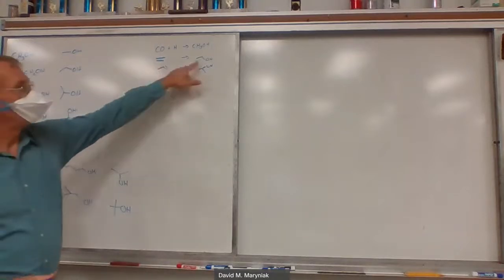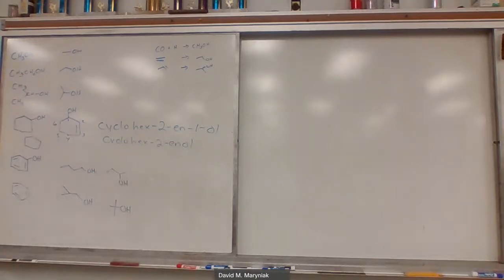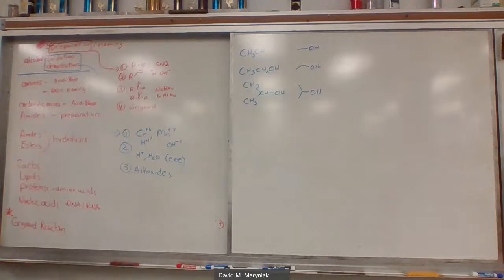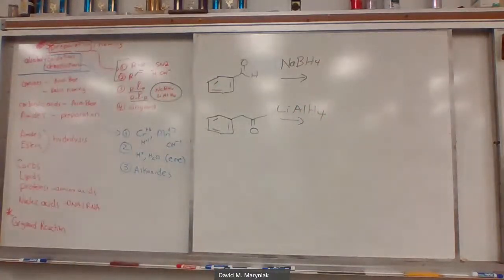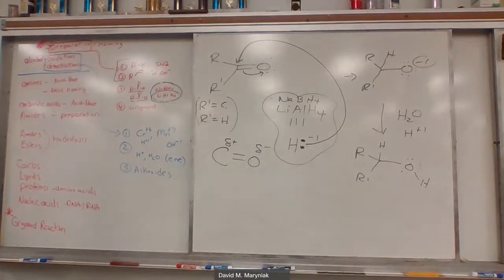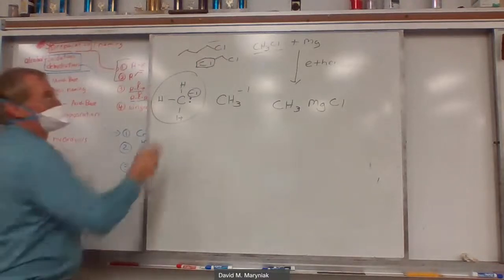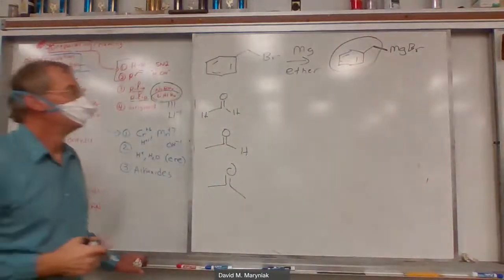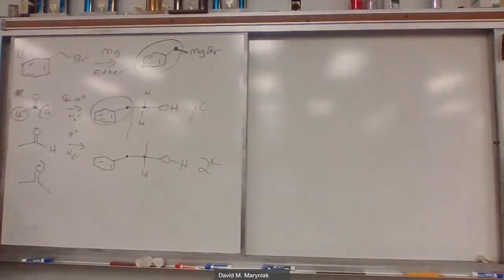alcohol prep 20211129 1359 1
alcohols: preparation